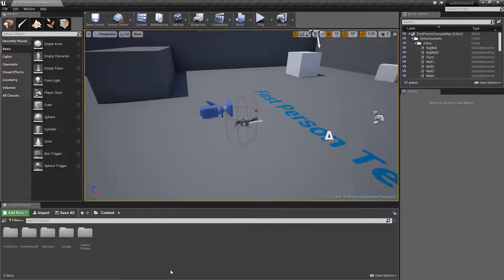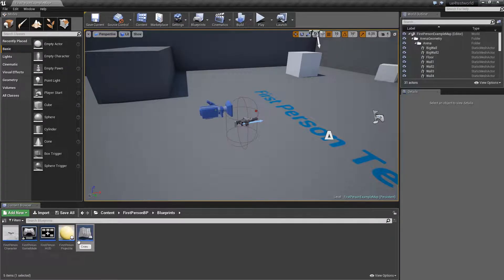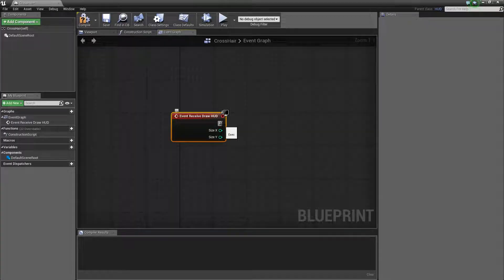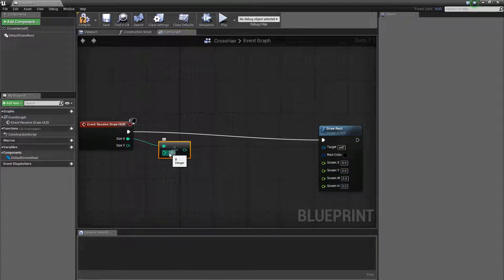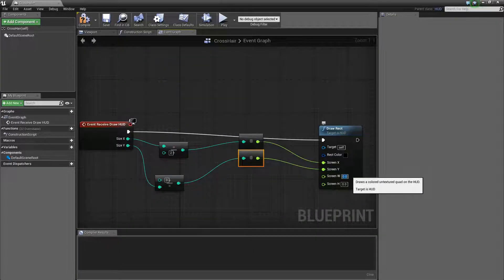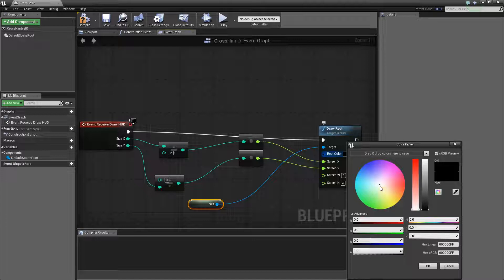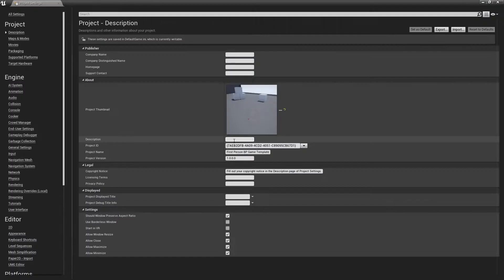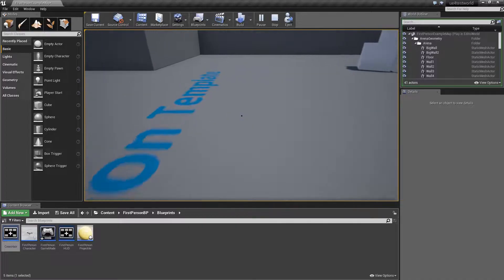Unreal Engine - How to make a crosshair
Game-ue4